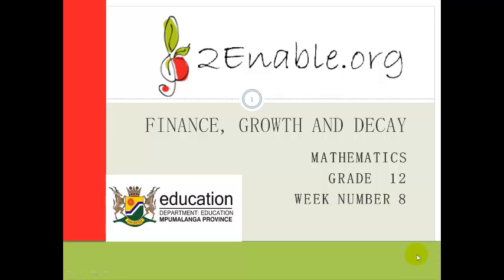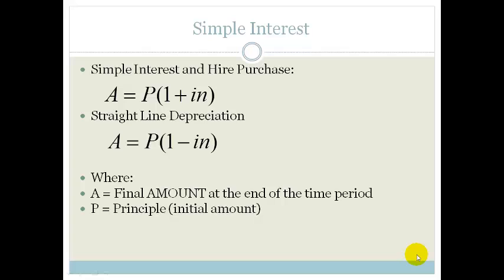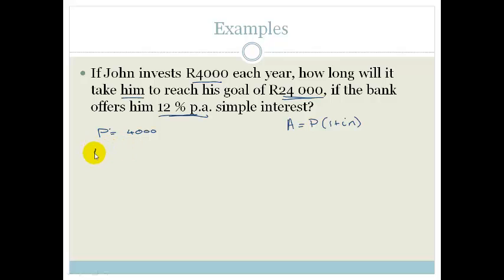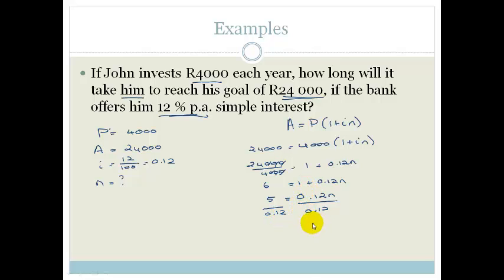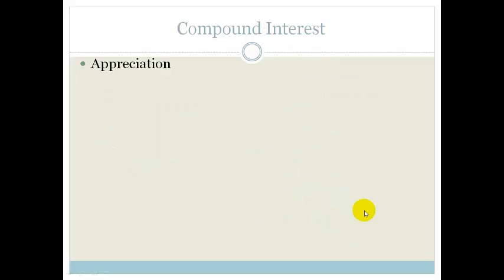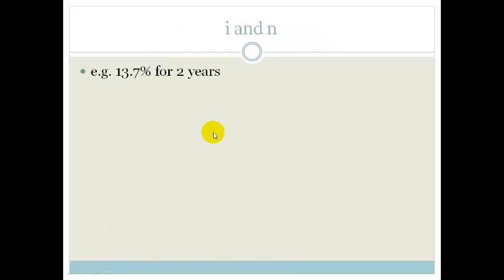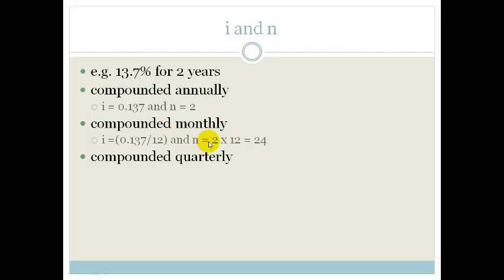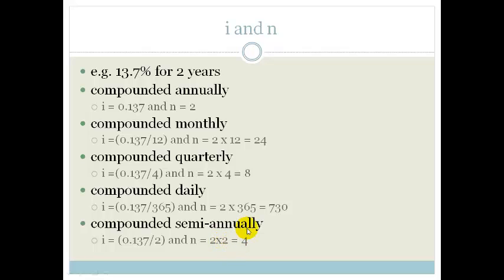Week 8 Lesson 1 Simple and Compound Interest